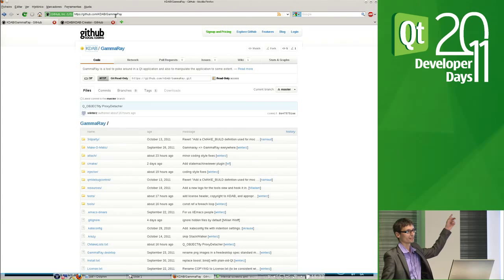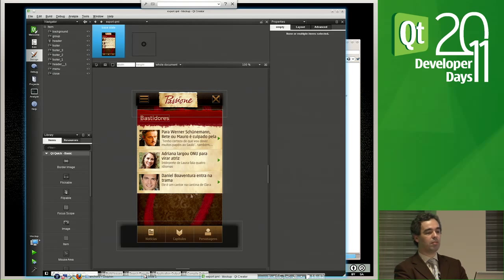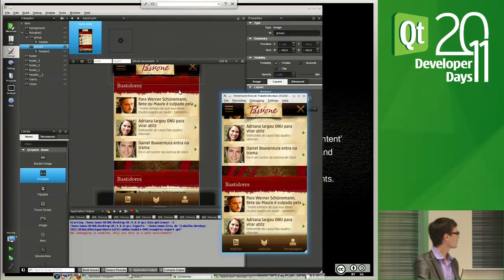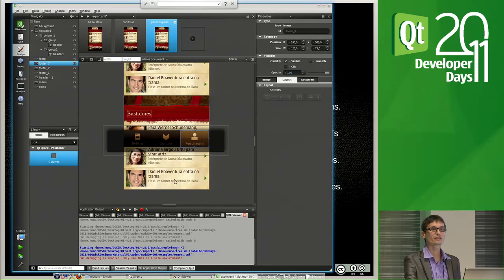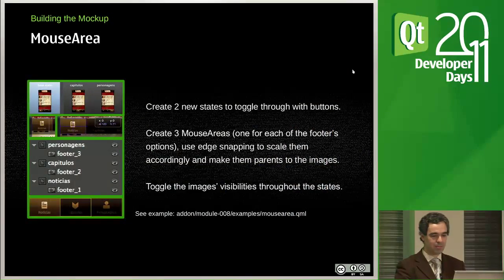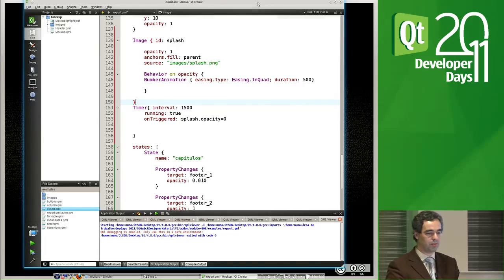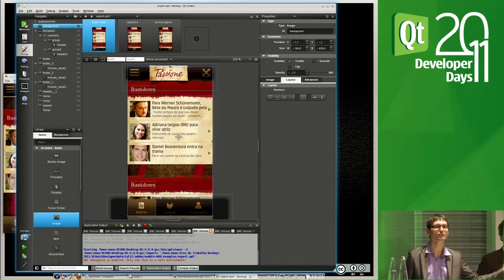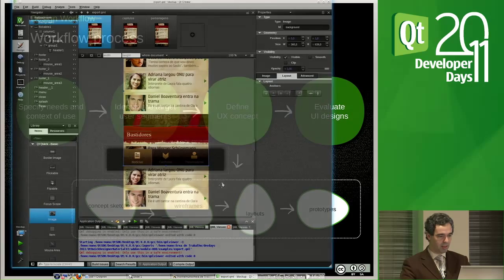Qt DevDays 2011, Designing UIs with Qt Quick 6/6, Practical Sketching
Designing UIs with Qt Quick 6/6, Practical Sketching
Presented by: Nuno Pinheiro, Nicolas Arnaud-Cormos

This is a new training track that will cover Qt Quick from a design perspective.

In this track you will get an in-depth introduction to the Qt Quick design process illustrated with hands-on examples. We will also show how to generate Qt Quick code from your graphics assets designed in Adobe Tools (e.g. Photoshop and Illustrator).

Prerequisites: An interest in UI design, previous Qt experience is not required.